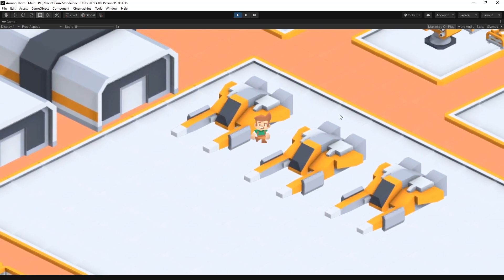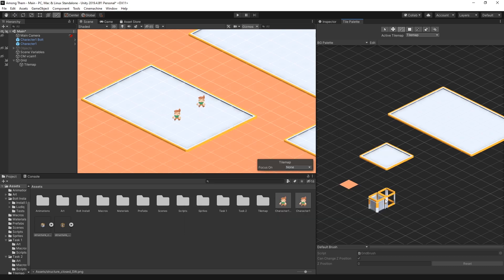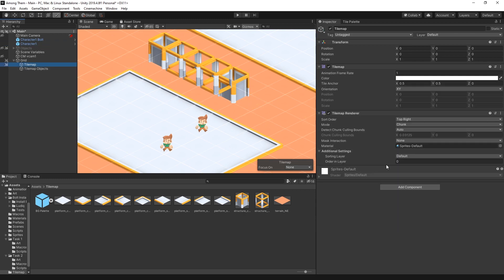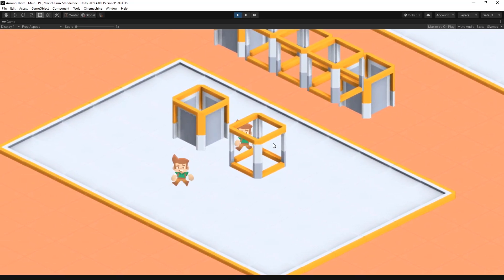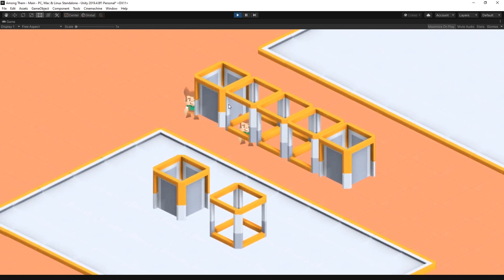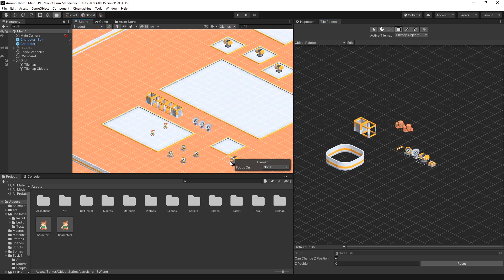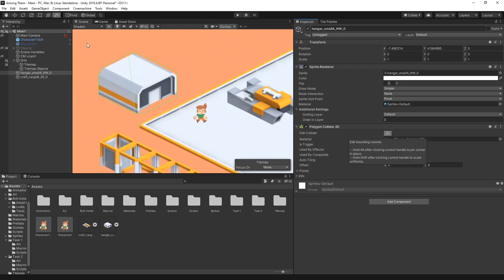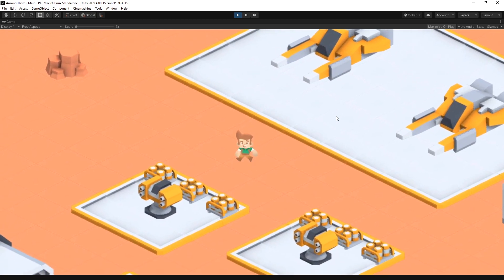Unity: Making Among Us - Beginner Tutorial Part 7 - Sorting Sprites/Order in Layer in Tilemap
Sprite sorting, Tilemap collisions, and more...